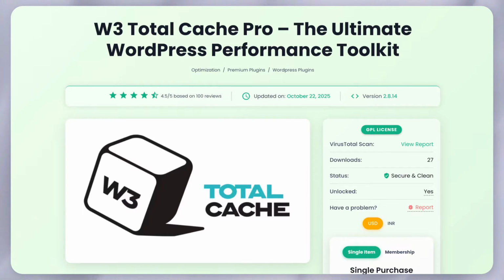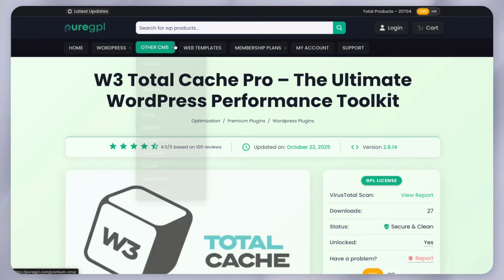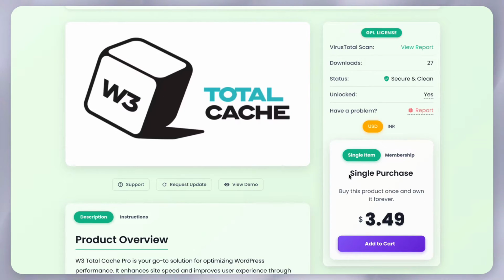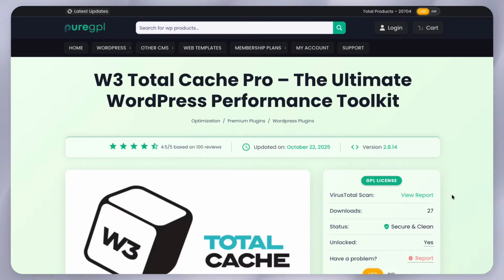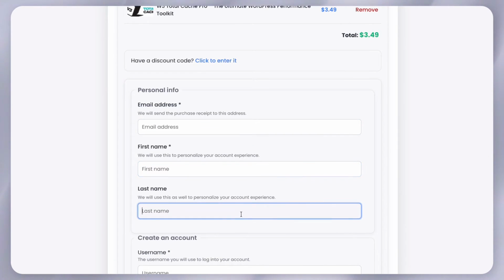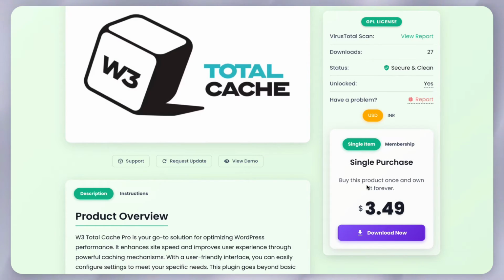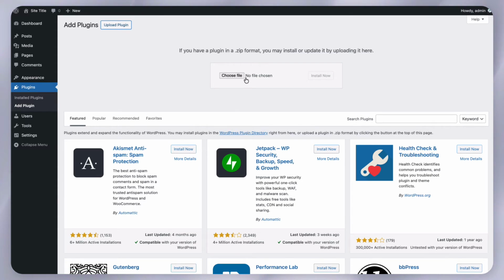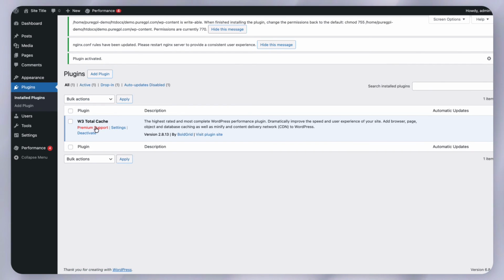How to Download & Install W3 Total Cache Pro Plugin Free | Best GPL Site 2025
In this video, I’ll show you how to download and install W3 Total Cache Pro plugin step-by-step — completely safe, easy, and updated.
If you want to boost your WordPress speed and performance, this plugin is a must-have!

✨ What you’ll learn in this video:
- How to get W3 Total Cache Pro at a cheap price 💰
- Best cache settings for maximum website speed 🚀
- How to activate the plugin without any license key
- Why PureGPL is the best GPL site for safe downloads